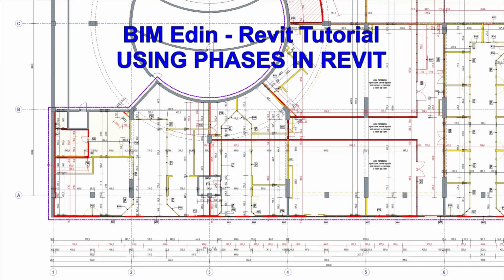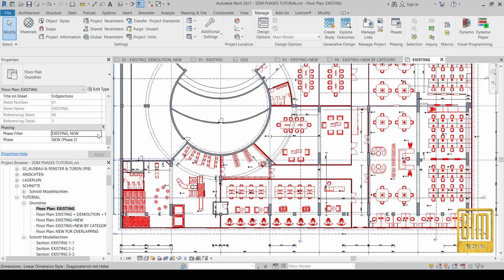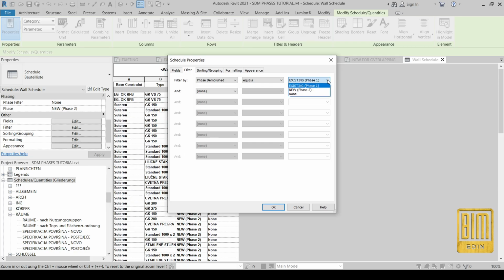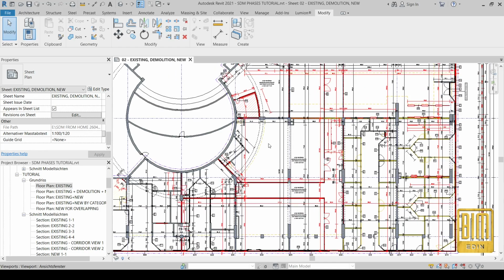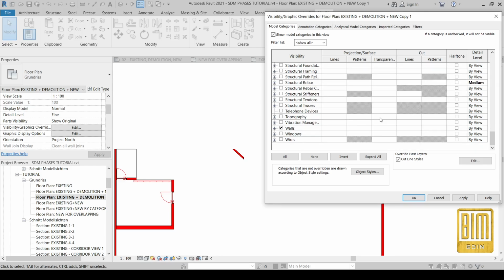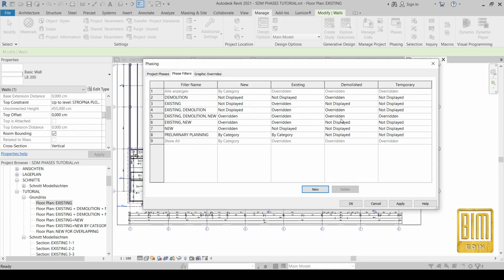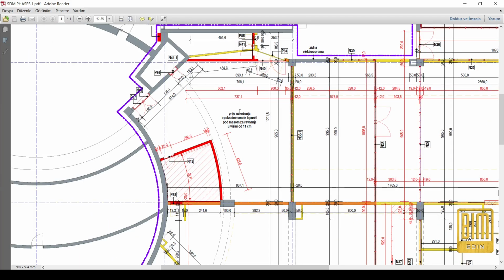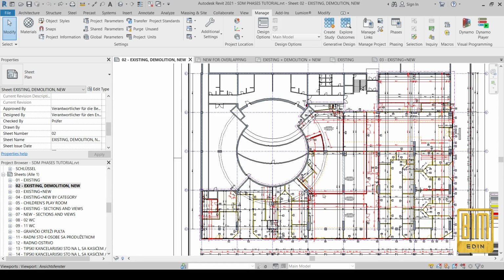REVIT PHASES TIPS AND TRICKS/ INTERIOR RENOVATION AND ADAPTATION PROJECT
In this Revit tutorial, I would like to show you an interior renovation and adaptation project that we did for one of our clients.
I will show you one of the ways to use phases in Revit.
How to solve the problem when phases overlap.
For example, when the new phase and the demolition phase overlap and cover each other.
How to make graphic settings for phases and how to make different filters for graphical presentation of phases.
I would also like to show you how to export a pdf file so that all your graphic settings are visible as well as many other tips and tricks I discovered while working on projects in Revit.